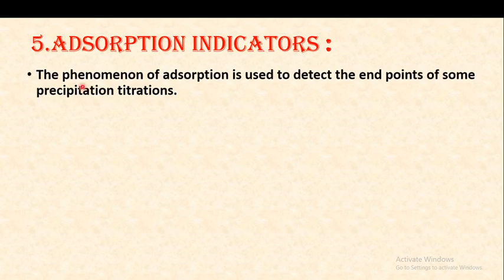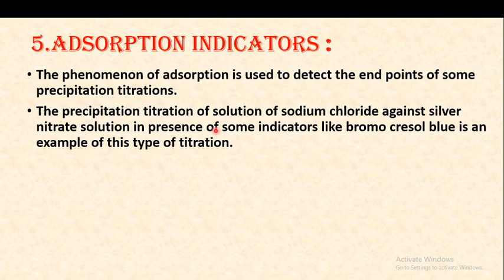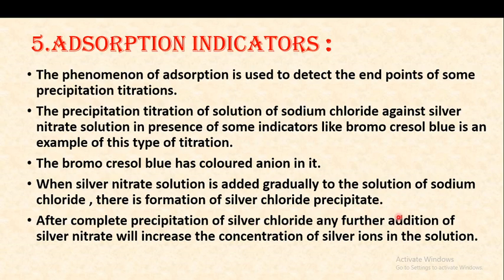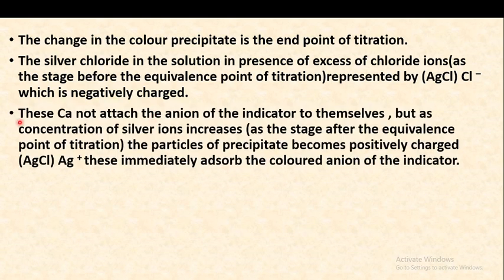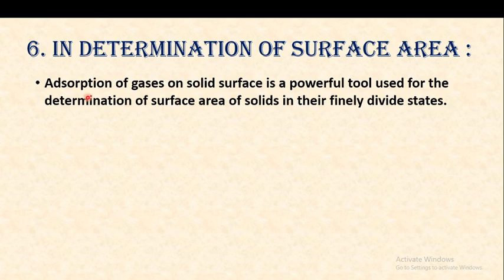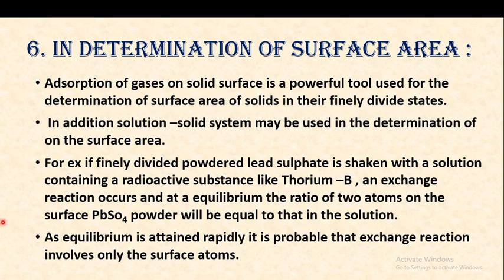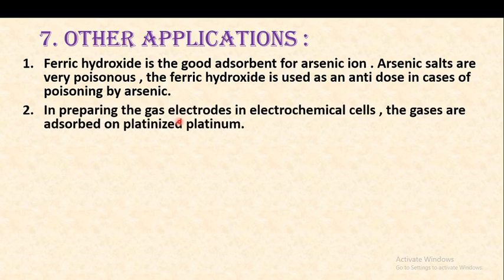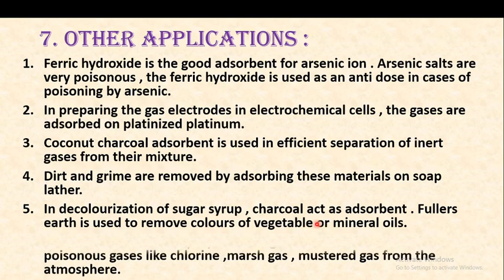Surface Chemistry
Lecture - 10